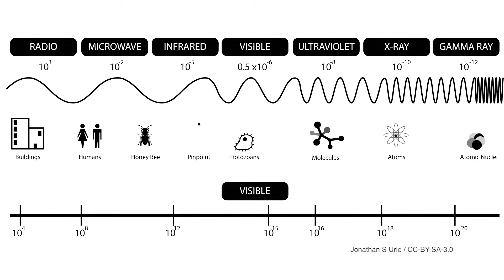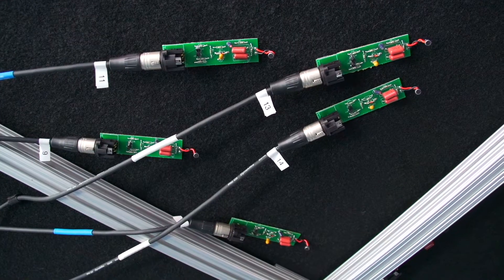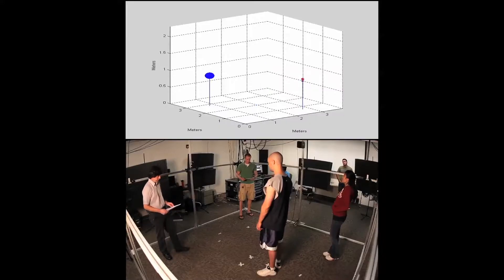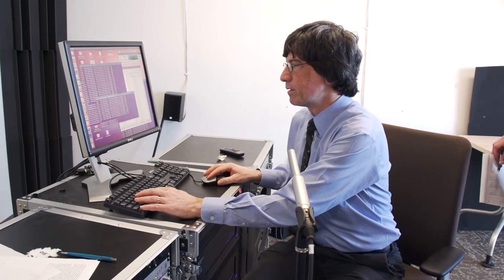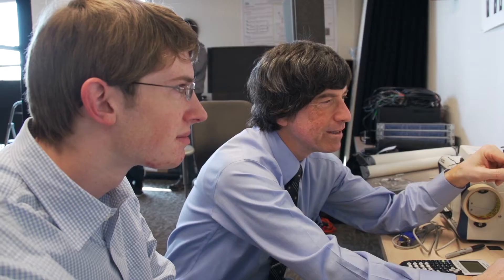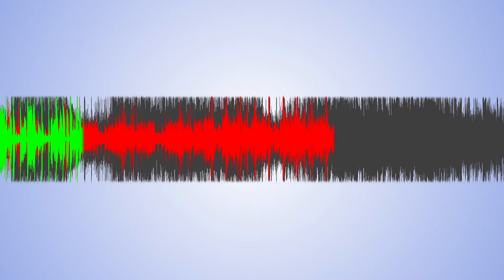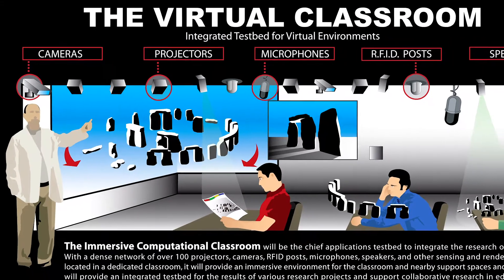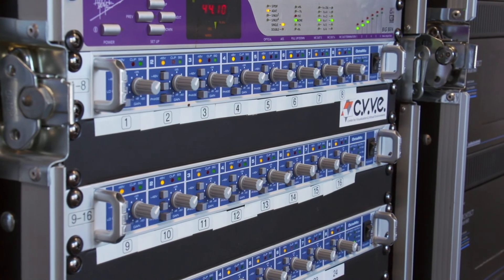What's Next: Faculty Research, Kevin Donohue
Kevin Donohue is the Databeam Professor of Electrical and Computer Engineering at the University of Kentucky. He has over 25 years of experience in research work related to signal processing systems with applications in medical imaging, biomedical signal analysis, non-destructive evaluation, radar detection, and audio sensor networks.

While you watch a video your brain is making sense out of the sound and images. Your ears and eyes function as sensors which sends signals to your brain where it is processed to have meaning. Researchers like, Dr. Donohue, in electrical engineering work with different forms of energy to gather information and process it with the goal of one day being able to process as quickly and efficiently as your brain.